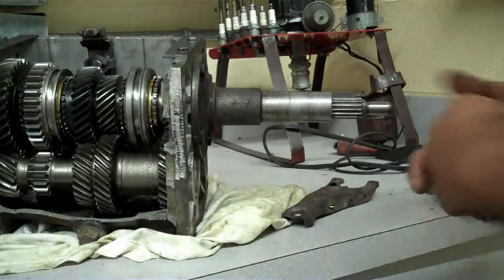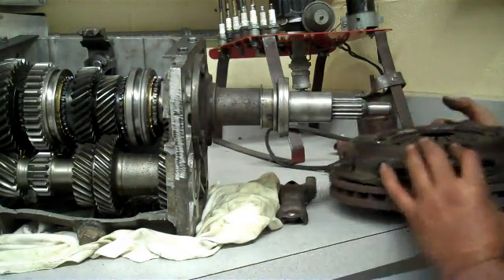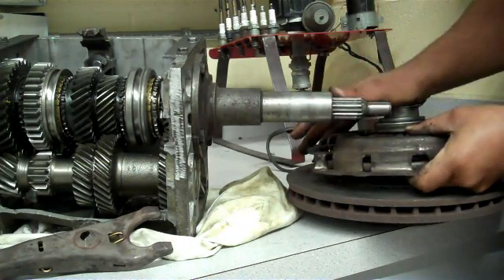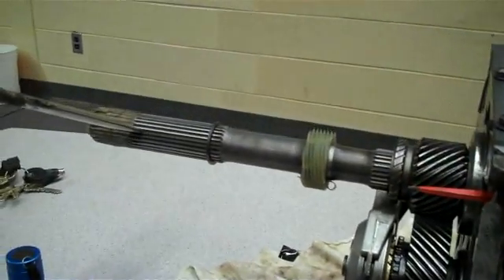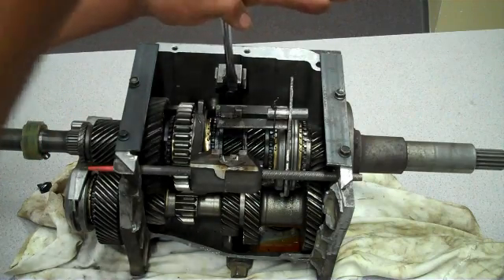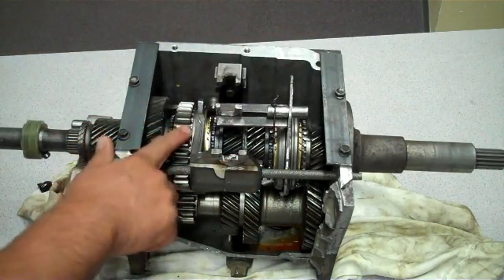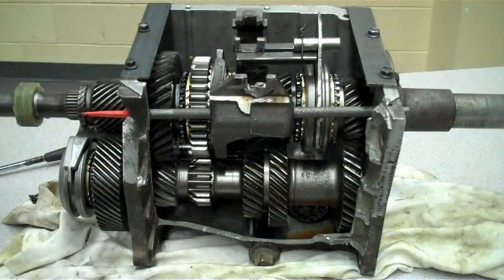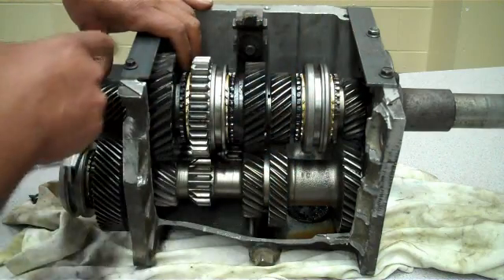How manual transmission works (Revised). Part-1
Explaining how clutch and manual transmission works. This video mostly explains parts of the manual transmission.